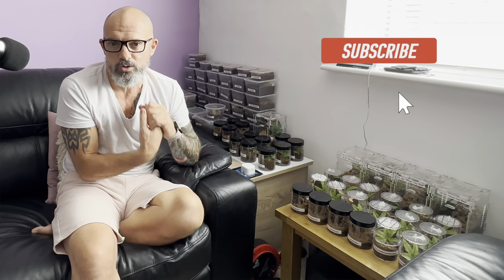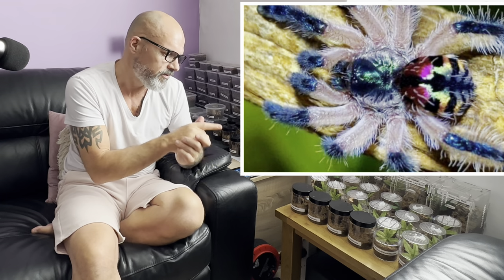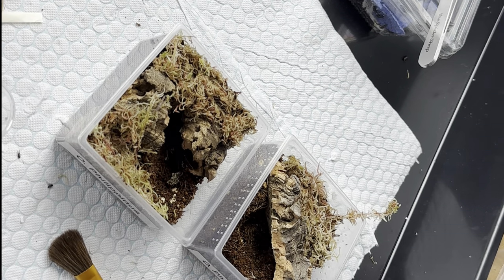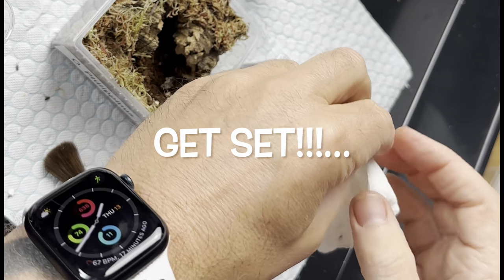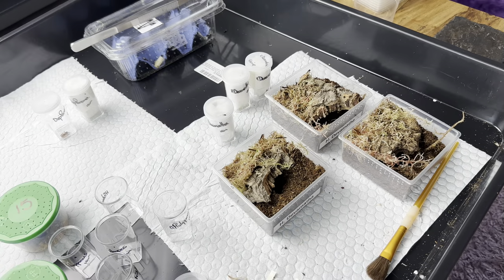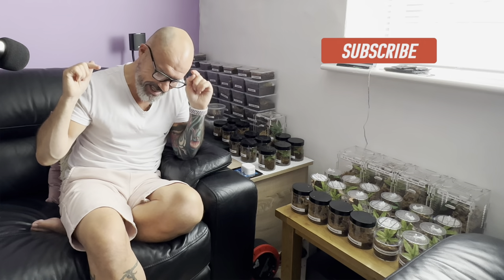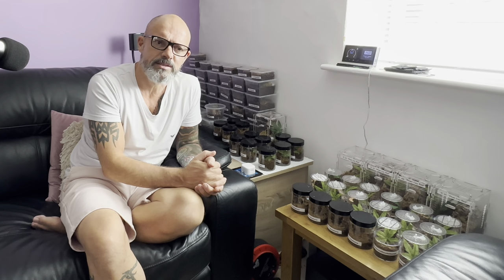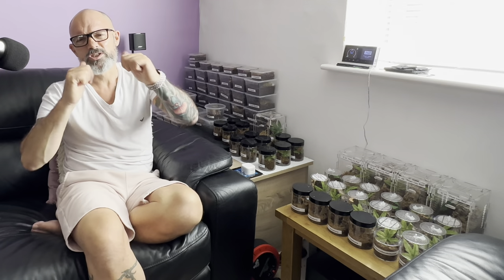Housing T. SELADONIA!!! (the Brazilian Jewel Tarantula). Plus More!!!